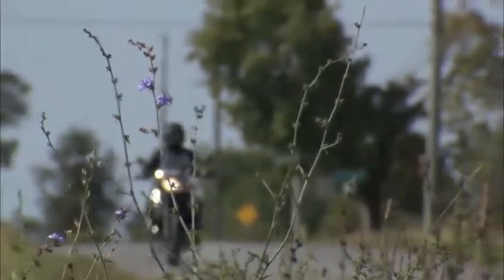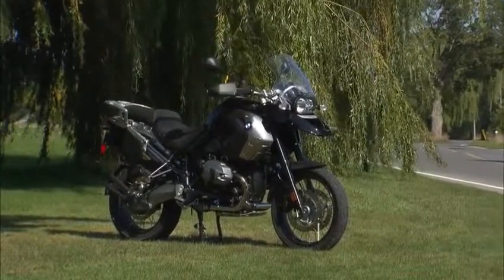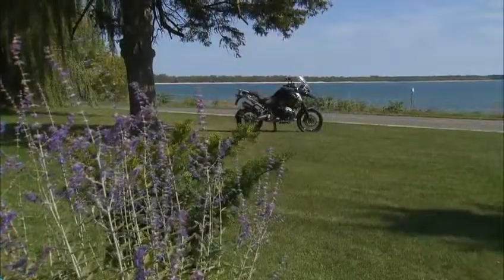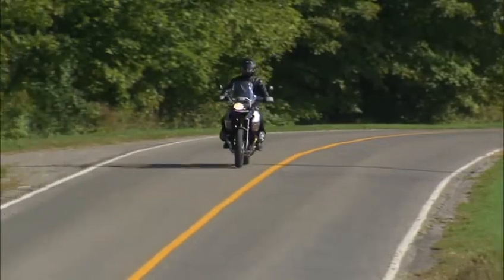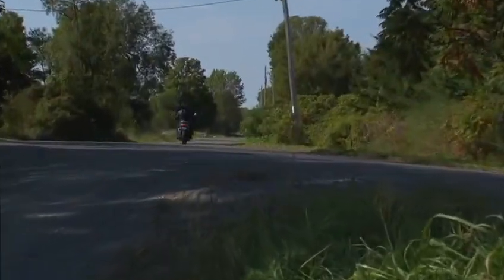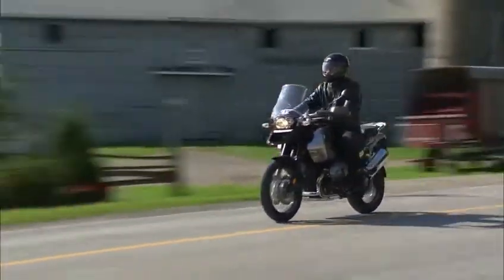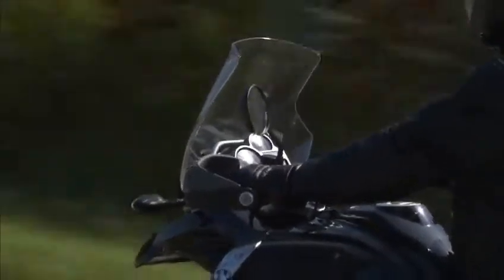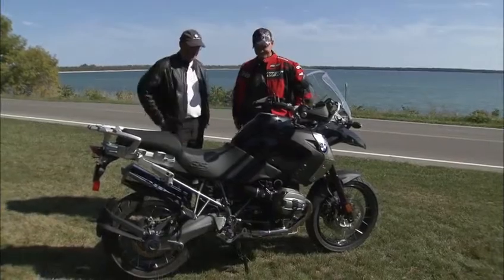BMW R1200 GS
Check out this Dual Sport BMW R1200 GS.

Dave Hatch, a guest road tester Jeff Kay take a look at this amazing ride from BMW.